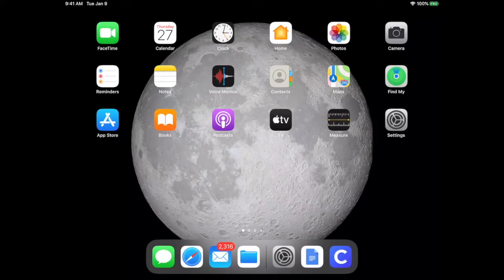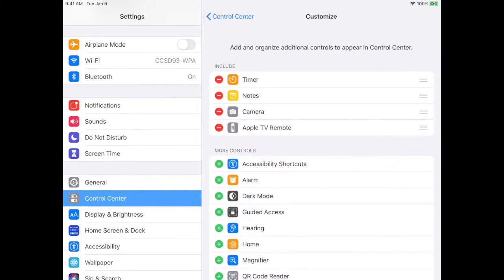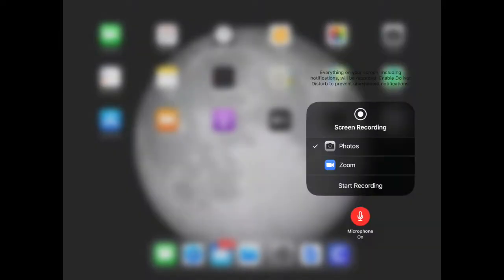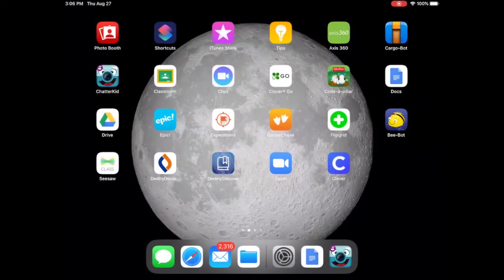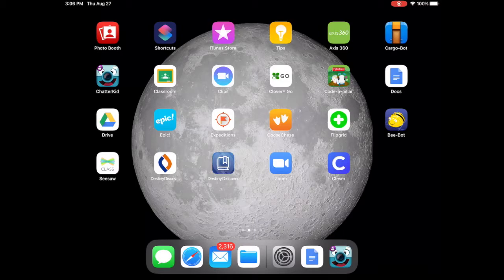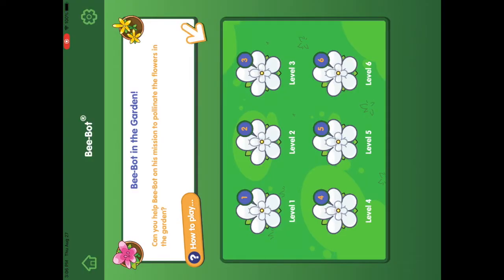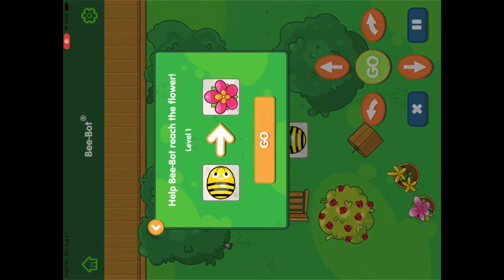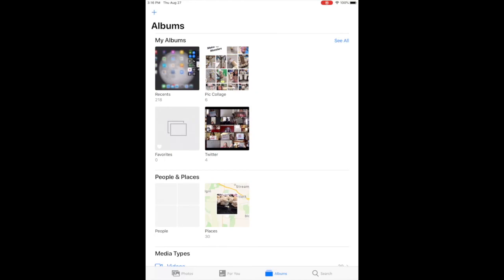Record Your iPad Screen